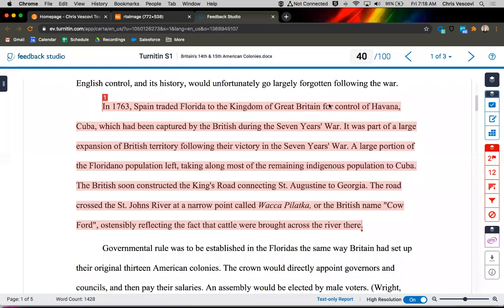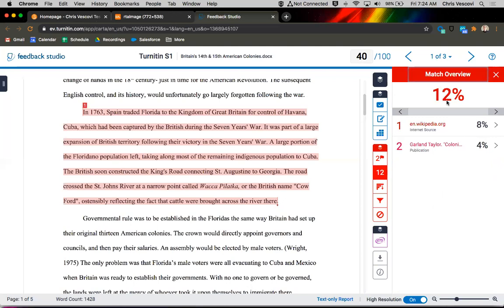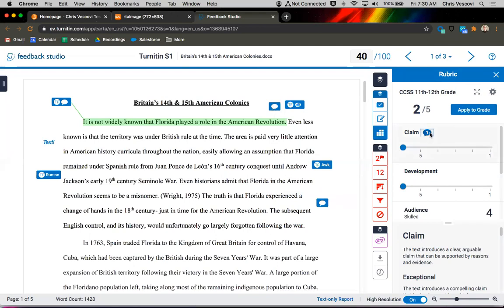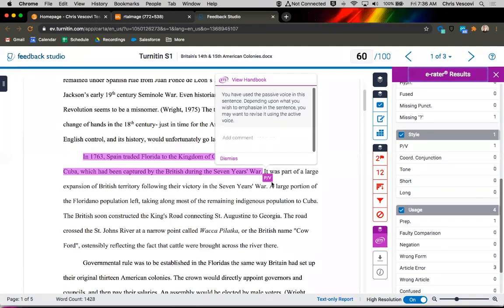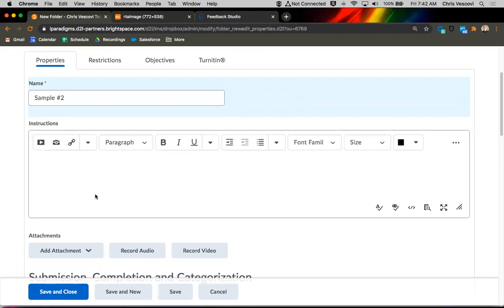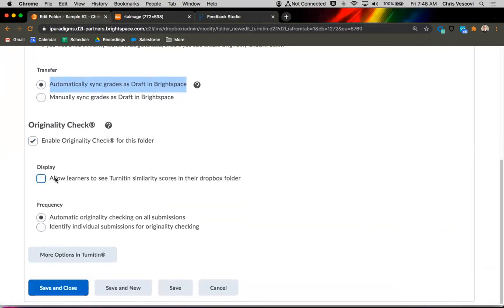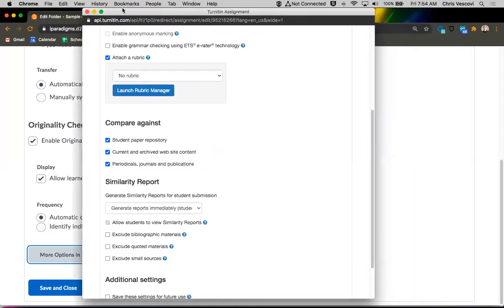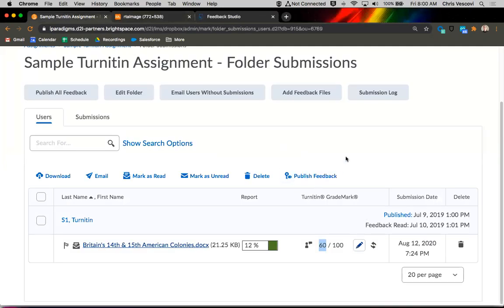TurnItIn Integration with D2L - Beginner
Live training on 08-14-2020 with Chris Vescovi